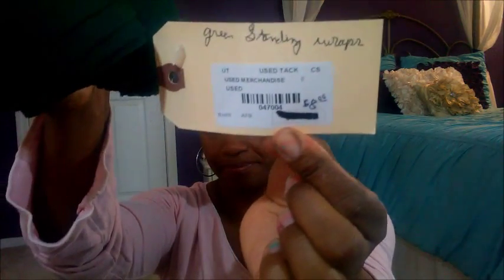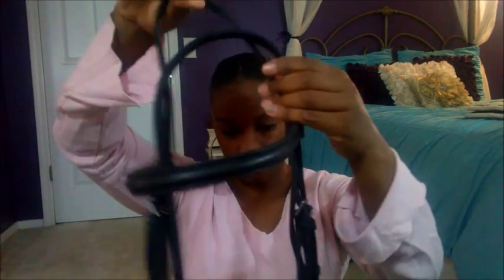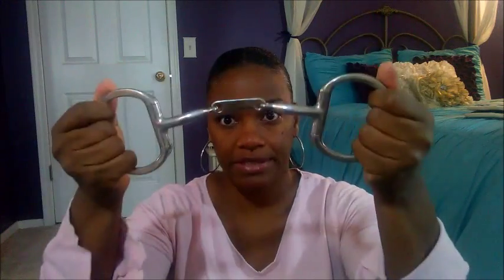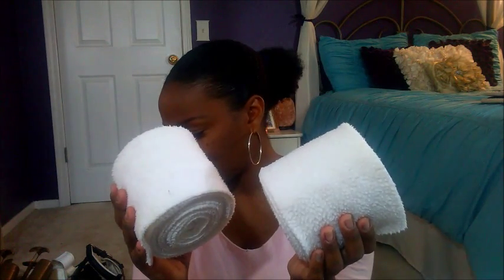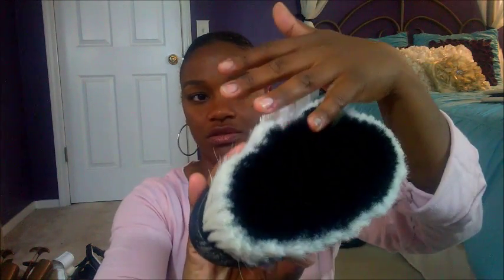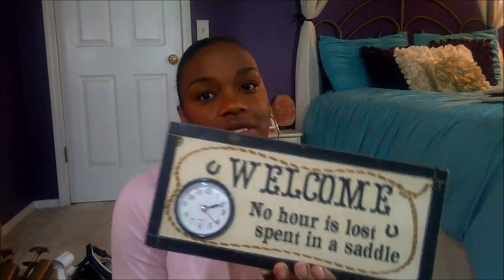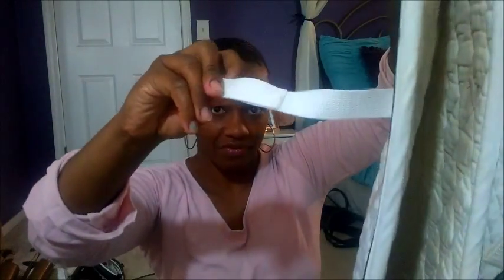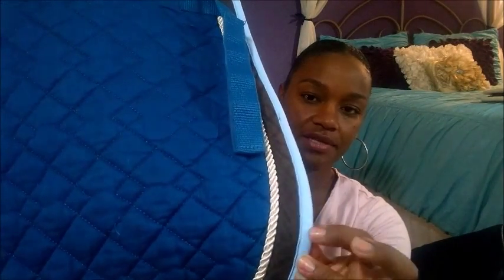Tack Haul Part 2: The Used Stuff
Alright! Here is part TWO of my massive tack haul.  All these items are used.  Everything is in exceptional used condition except for the bridles.  They are in good used condition.  the first half of this haul is stuff from a Saddle shop with consignment stuff and the main part is from a garage sale.  I love a bargain.  I am an equestrian on a major budget so I am all about the bargains.  I did keep both bridles.  My trainer says you can never own to much tack.  I did sell the bits for $50, so basically all the stuff from the garage sale was free!